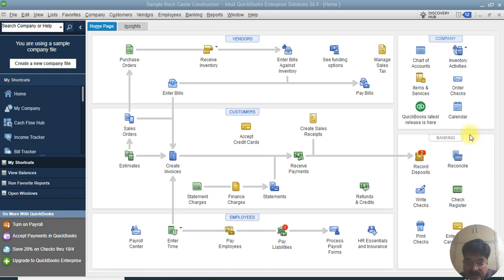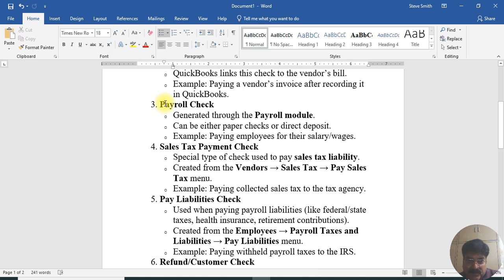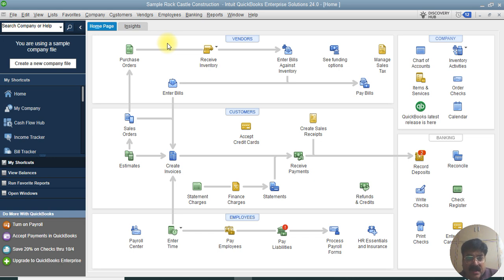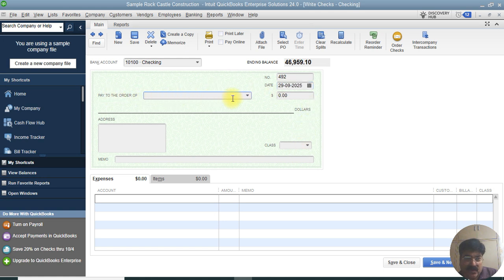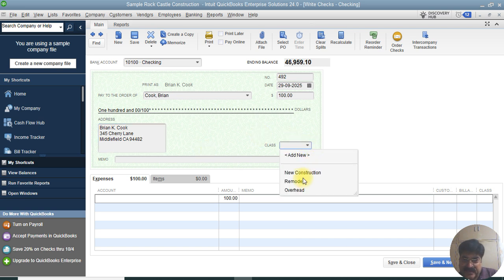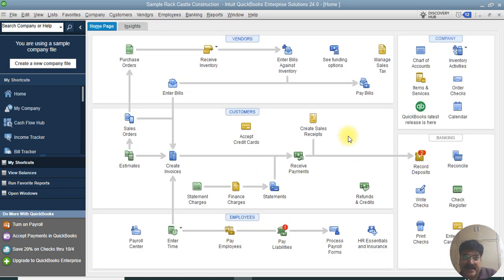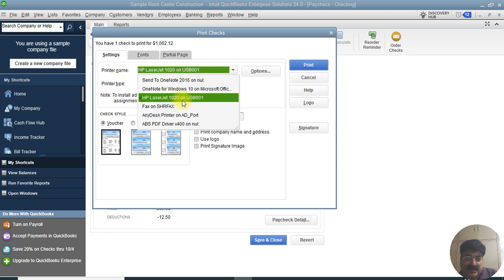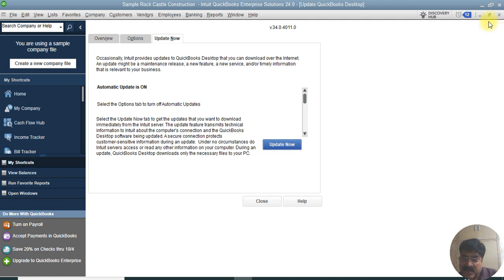How to Create Checks in QuickBooks Enterprise 2025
In this video, you’ll learn how to create checks in QuickBooks Enterprise 2025 with an easy step-by-step guide.

We’ll cover:
✔ Writing regular checks
✔ Paying bills with checks
✔ Payroll checks
✔ Sales tax and liability checks
✔ Refund checks

By the end, you’ll know exactly which check type to use and how to record payments correctly in QuickBooks Enterprise.

👉 Perfect for accountants, small business owners, and QuickBooks beginners who want to manage finances with accuracy.

How to choose the right QuickBooks plan for your business Buy QuickBooks directly from Intuit without a reseller QuickBooks Online vs Desktop –